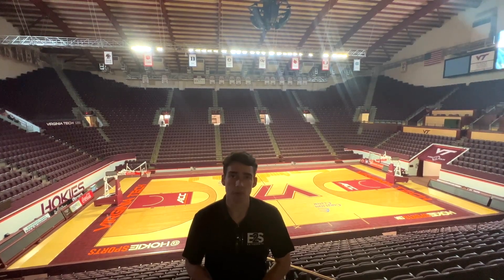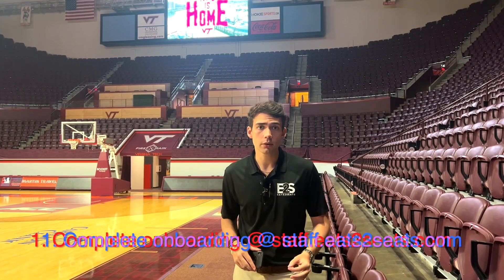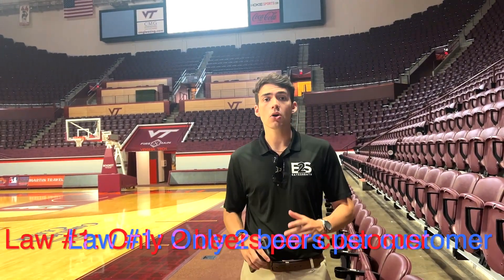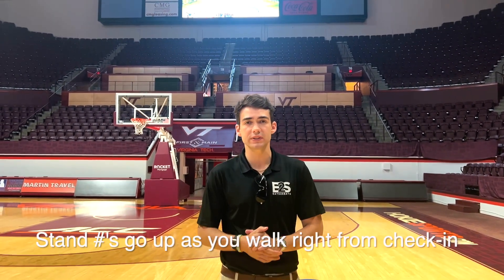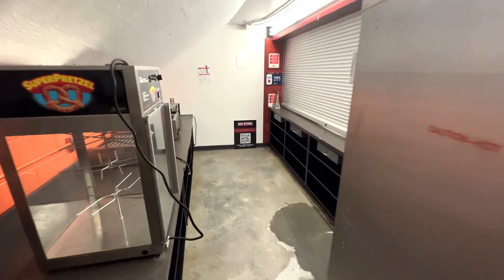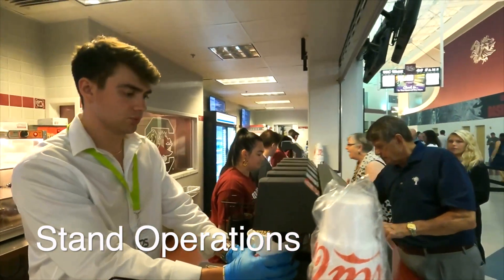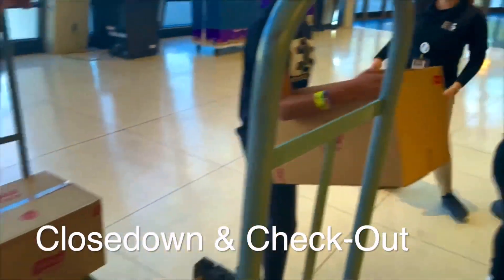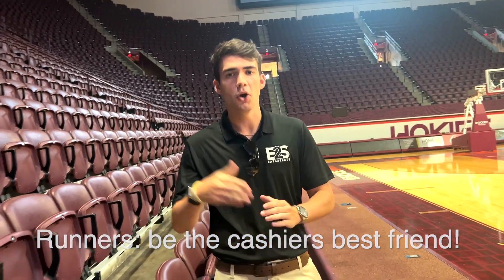VT Basketball 101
Watch this to get ready for your first shift with us at Cassel Coliseum. As a member of the E2S team, you need to know what to expect going into your first shift. Below is more information that can also be found in the video:

How to get signed up:
1.
- Have to complete all of your paperwork before coming on-site
3. Download the E2S Staff App on your phone
- Can download on Apple App Store or Google Play Store
4. Register for upcoming events on our app
- This is the only way we are going to know you want to work!
5. Complete staff trainings for your venue
- Ask your Site Lead if you are unsure
6. Join our E2S x VT announcement GroupMe
7. Complete your MANDATORY background check on our app
8. Complete your MANDATORY TEAM alcohol training
- You can access this in your Welcome Packet or ask your Regional Operations Director

General E2S Policies:
1. Dress Code
- All black, black hat, black non-slip shoes, black socks, black belt
2. Tardiness
- 4 unexcused tardies allowed at max
3. Call-outs
- 2 unexcused call-outs allowed at max
4. Written Warnings & Appeals
- You will receive a written warning after each infraction

Alcohol Laws:
1. Only 2 beers per person at max
2. ID every customer
- Use ID scanner & manually verify
3. Open every beer we serve
- keep caps & throw away
4. Don't serve to the customer if you deem them a risk
- Your E2S management team has your back!

Not following these laws can result in a fine and a court date for you, so be sure to maximize sales while always serving alcohol responsibly.

Operations Overview:
We have one main stand, Stand 7 (BBQ Stand).

Parking & Getting to Check In:
Be sure to watch the timelapses in the video for a view of what the logistics of parking and getting to check in look like.
- Parking is at Lot 3 near Lane Stadium
- Check in is on west side off Beamer Street
- Go right from check in to get to Stand 7
- Stand 1 is to the left of you at check in, stand #'s go up as you move right in Lane

Getting to your stand:
Be sure to watch the timelapses in the video for a view of what the logistics of getting to your stand look like. Your Site/Area Lead can also assist you in getting to your stand once you get on-site.

What's Next?
You can also reach out to your Regional Operations Director, your Site Lead, or anybody with the E2S Admin team for help. Be sure to register for events through the E2S staff app on your phone to sign up for upcoming events!